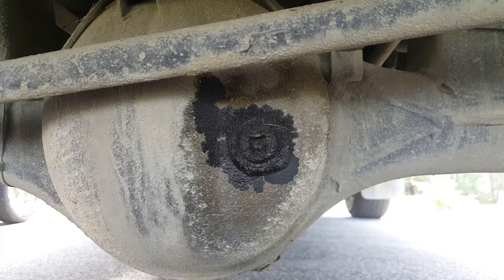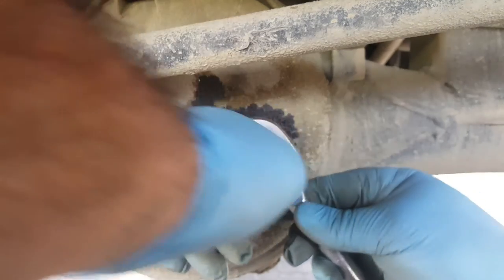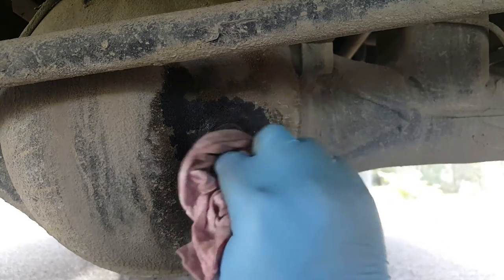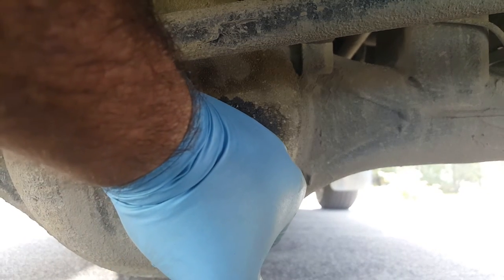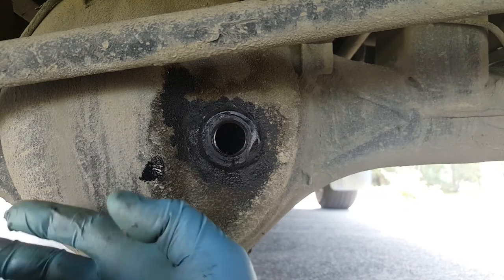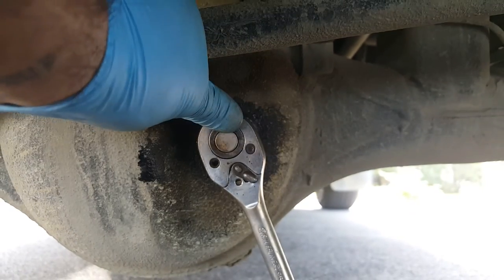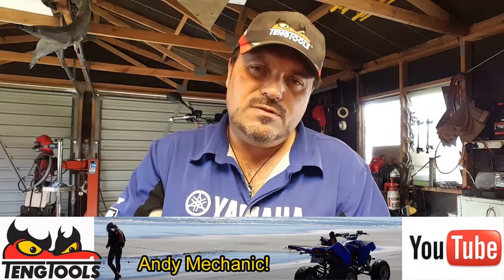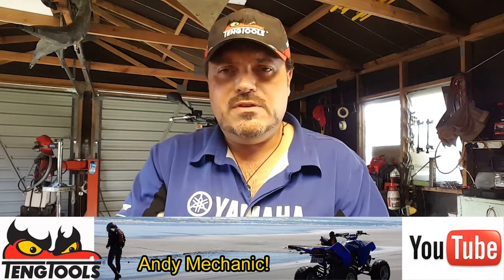How to check diff oil level on banjo type axle #1944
Another of the new 'Basic Skills' family of short videos, this one covers general servicing of a vehicle. Checking oil levels is relatively easy if there's a dipstick, but that's usually only provided for the engine and sometimes, if your lucky, the gearbox too...

When servicing your vehicle its important to check all the fluid levels and, if your vehicle is either rear or 4 wheel drive then you probably have a separate differential at the rear (unless its rear engined like an MR2?).  Well, this final drive unit needs lubrication too and its important you know how to check its level correctly.

This video shows you how to check the level of oil in a Banjo axle, although the video shows a rear axle, it applies to a front axle too if you have one the same on your vehicle.

Axle oil levels checks are often not included in a 'basic' or 'budget' service down at your local garage and as a result can remain unchecked for years, resulting in poor lubrication and overheating of the differentials components. These units are often costly to replace and sometimes actually quite hard to source if an older vehicle like my Nissan Patrol.

This video shows you how to check the level of the oil and also covers the issue of contamination, like water ingress or even worse, mud!

I'll be producing a video covering final drive rebuilds and how to set up a differential system in a future video so if you find you have problems then have a look around my channel as there may be a video there that covers this by the time you are reading this!

With regards topping up or replacing the oil its really important that you use the correct oil for your specific final drive. Gone are the days when EP 80/90 would do everything from your manual gearbox, transfer box and axles! Your vehicle may have a limited slip diff or maybe a locker. Check on-line on one of the oil manufacturers web sites to see what's needed - don't rely on places like forums.

Although this is more of an 'engineering' skill, there are occasions when, as a mechanic, you need to repair a part or maybe 'clean out' a damaged thread. This short video shows you the basics of how to perform this task, covering how to select the right tap to use, how to mount the tap in the holder, the technique used to cut the thread and the things to look out for that may cause you a problem.

I don't just fix vehicles I often get asked to fabricate things too and knowing how to do this is a big help.

These 'Basic Skills' videos are NOT meant to be a decisive, all encompassing, training video on teaching you all the various aspects of professional skills, no, not in the slightest!

Its a short video showing the basics giving you a starting point on how its done, the tools you need and a few tips along the way...

Andy Mechanic!